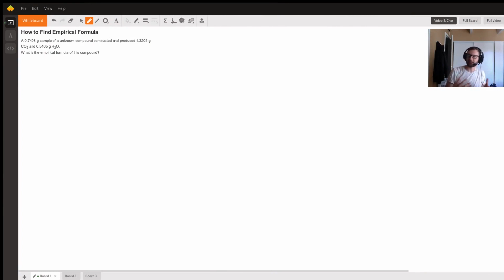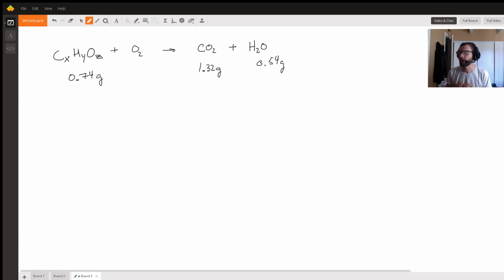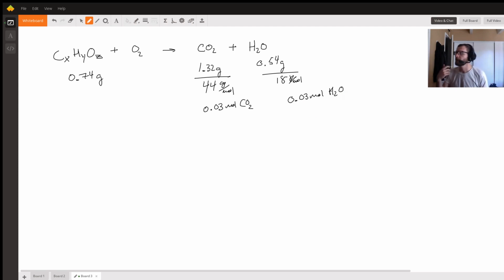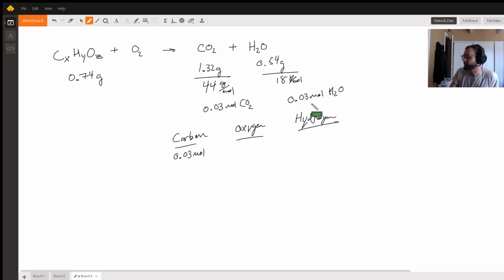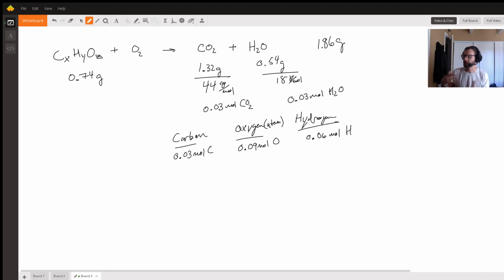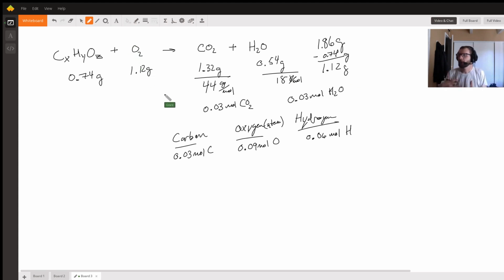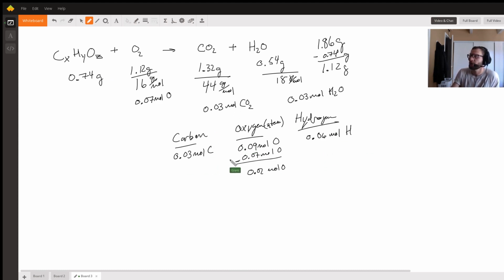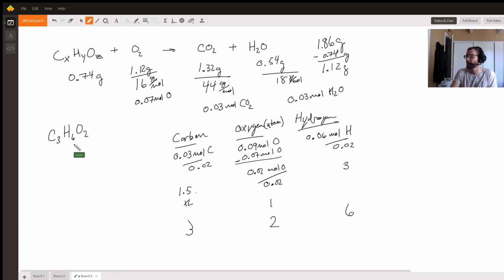Finding the Empirical Formula from a Combustion Reaction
Question: How to Find Empirical Formula
A 0.7408 g sample of a unknown compound combusted and produced 1.3203 g CO2 and 0.5405 g H2O.What is the empirical formula of this compound?

Answered By:

Grant M.
Chemistry & Math Tutor with B.S. in Chemistry